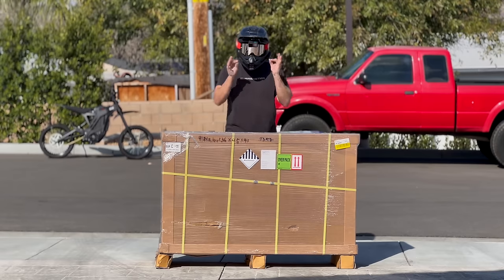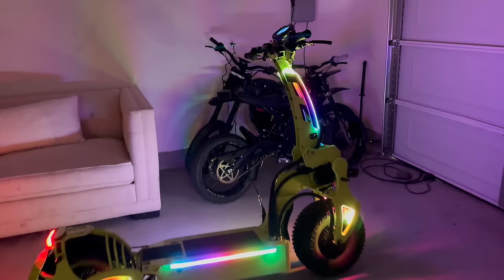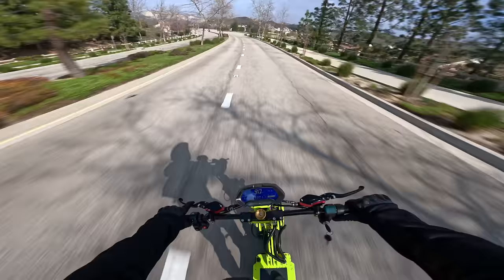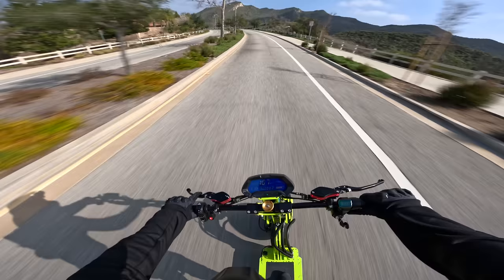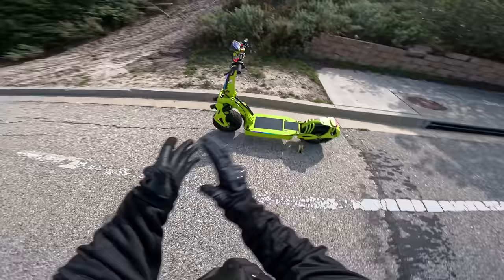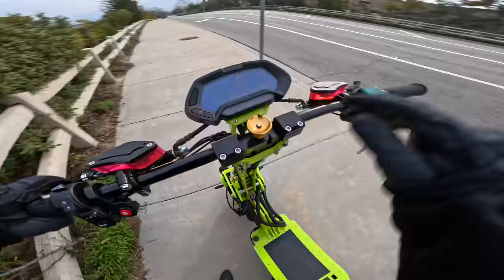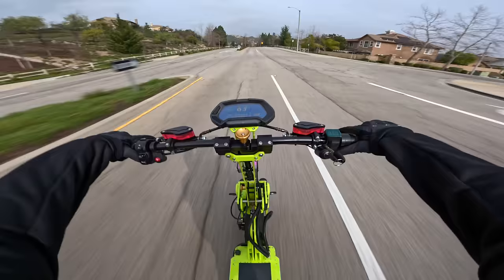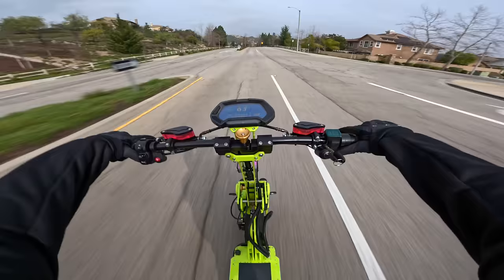INSANE $10,000 Electric Scooter (80mph!)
Testing one of the fastest electric scooters in the world, the WEPED SONIC X!

Key words: fastest electric scooter best electric scooter most expensive electric scooter what is the fastest electric scooter weped escooter review 80mph electric scooter 70mph electric scooter 60mph electric scooter
50mph electric scooter 45mph electric scooter 40 mph electric scooter review escooter pov ride death trap escooter surron electric bike